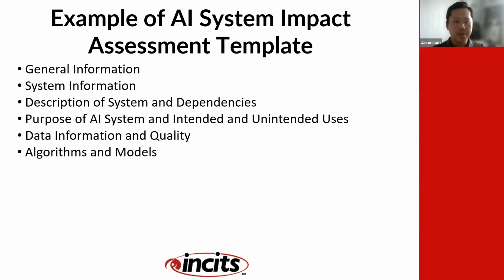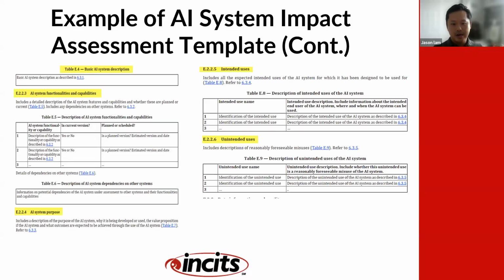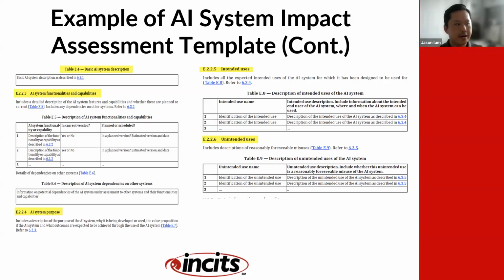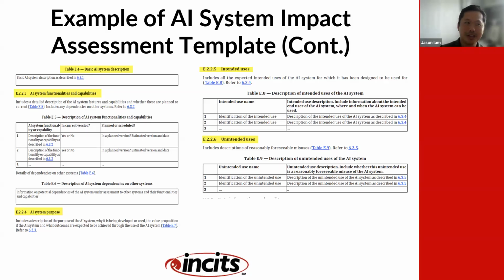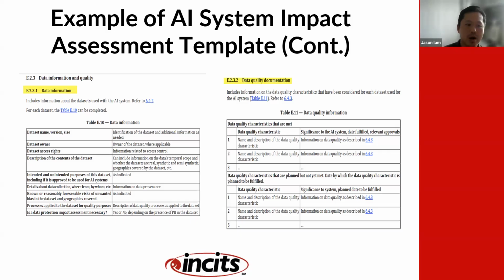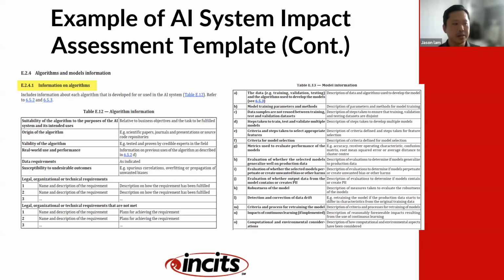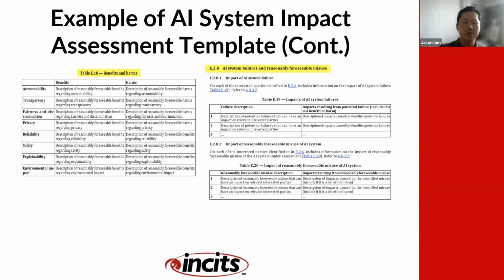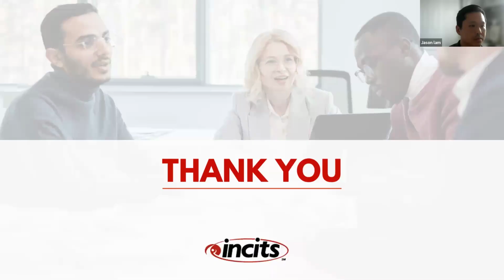Part 6: Mastering AI Impact Assessments with ISOIEC 42005 - Annex E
Part 6:  Examples of AI system impact assessment templates

ISO/IEC 42005 includes helpful templates that can aid in planning and documenting your AI system assessments.

In this part of Mastering AI System Impact Assessments with ISO/IEC 42005, you learn how to use the template examples in Annex E to document:

• General information such as AI system identifiers, revision history, approvals and system descriptions
• AI system functions, capabilities and dependencies
• Purpose of the system including intended and unintended uses
• Data information and quality
• Algorithm and model information along with the deployment environment
• Interested parties including potential benefits and harms
• System failures and potential misuse.

We recommend that you watch the videos in sequence and refer to the standards for more detail.

References:
INCITS/ISO/IEC 42005:2025[2025] - Information technology - Artificial intelligence (AI) - AI system impact assessment
INCITS/ISO/IEC 42001:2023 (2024) - Information Technology - Artificial Intelligence - Management System
INCITS/ISO/IEC 23894:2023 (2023) - Information technology - Artificial intelligence - Guidance on risk management
Unlocking the Power of AI Management Systems - A Workshop on ISO/IEC 42001